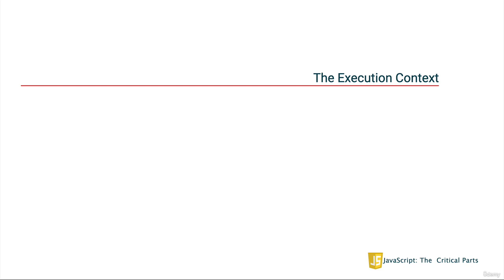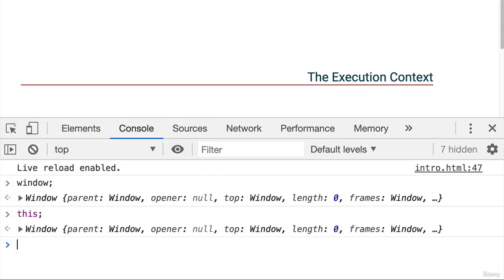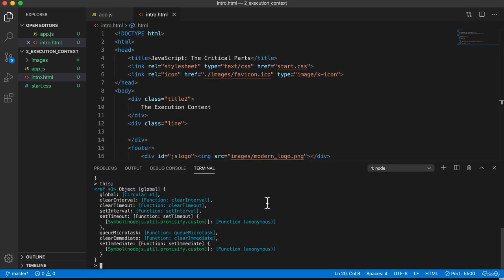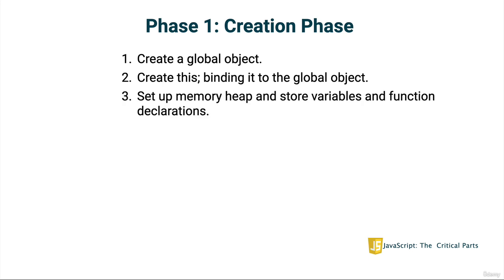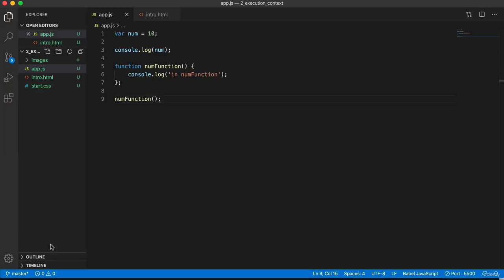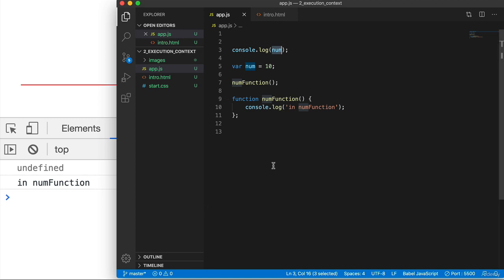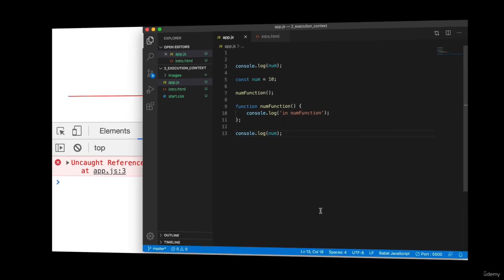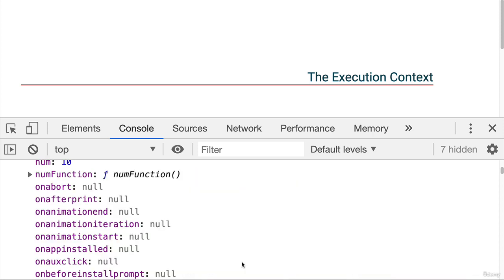JavaScript Critical Parts 0302 The Execution Context